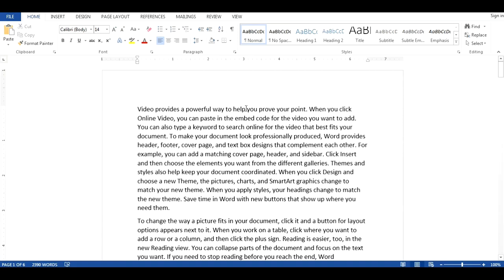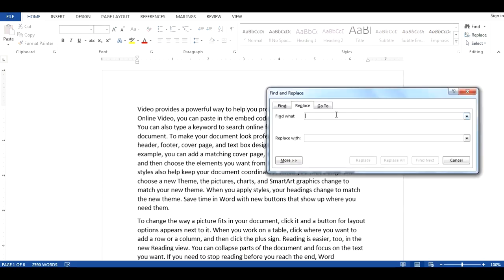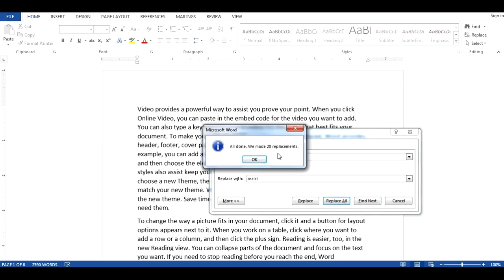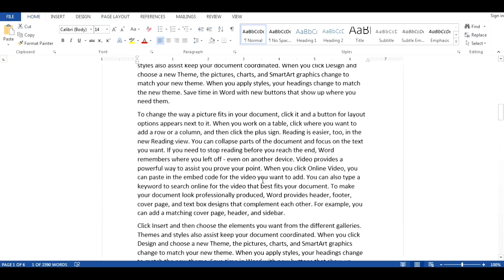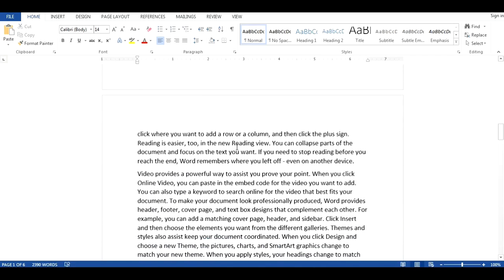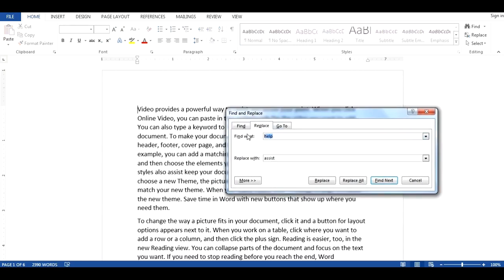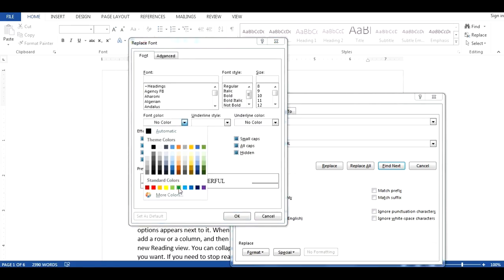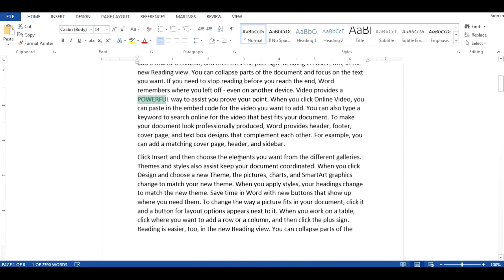How to replace words in Microsoft Word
How to replace words in Microsoft Word using manual as well as short-keys method